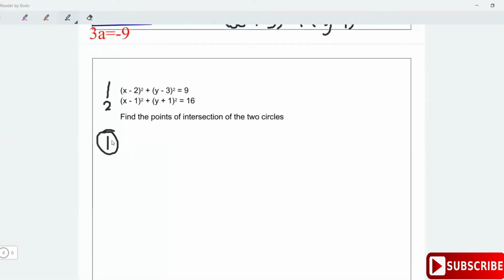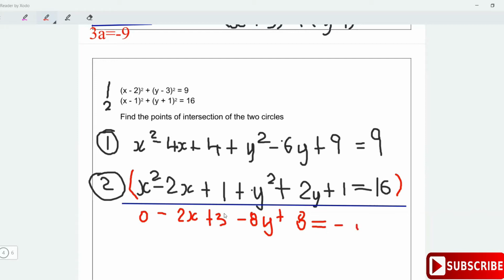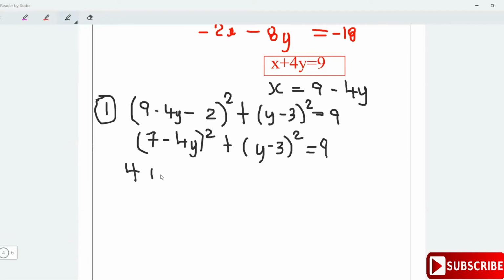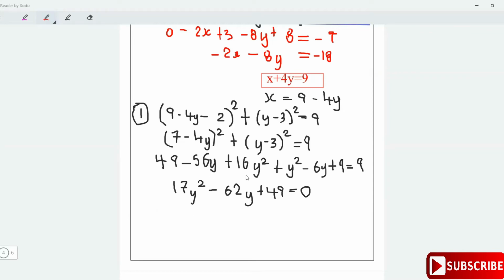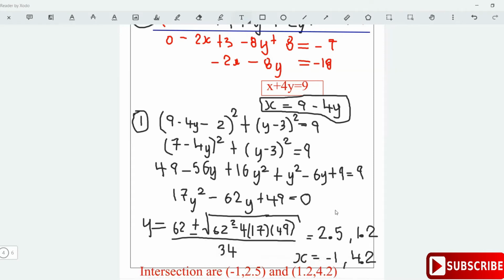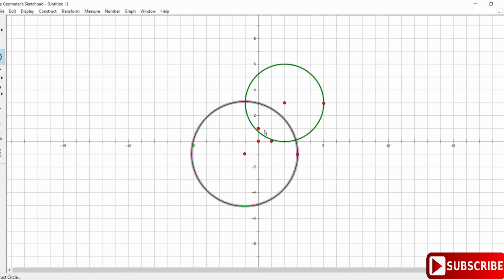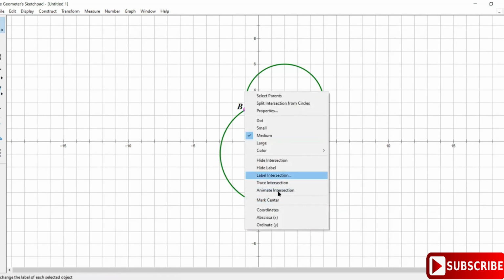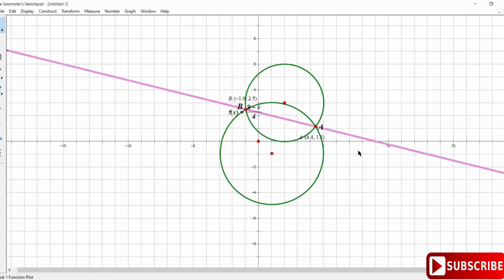Point of Intersection of Two Circles| Given Standard form of Circle|Example 2